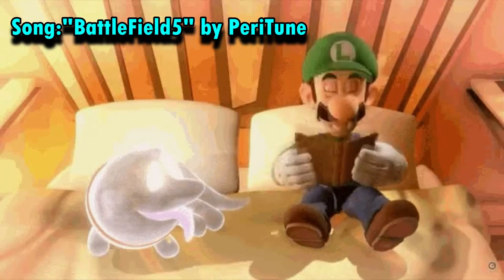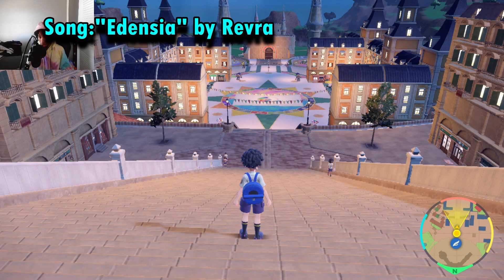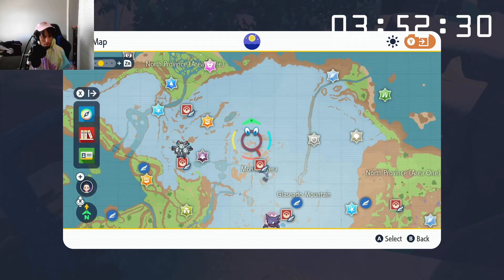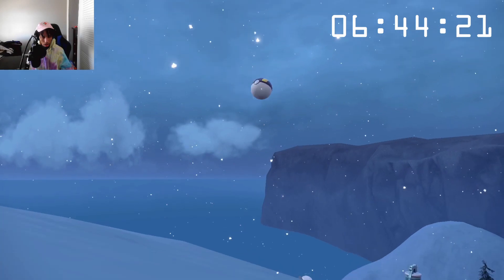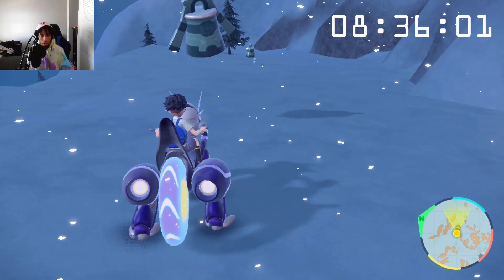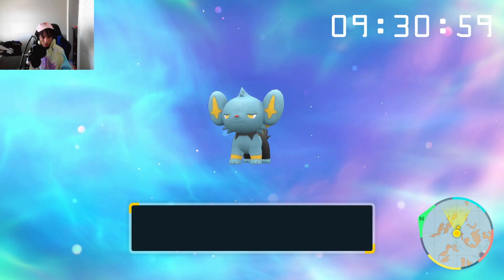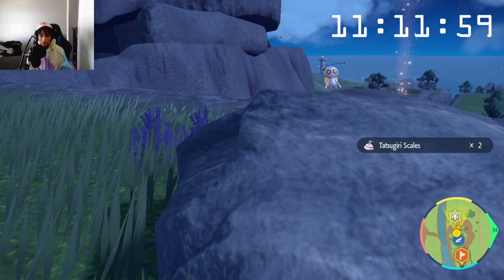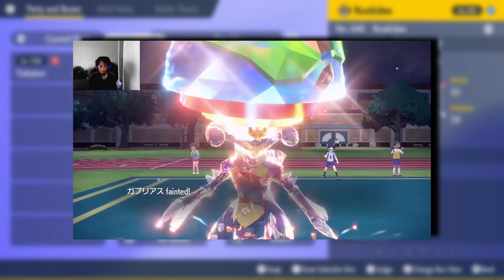Pokémon, but I actually catch Pokémon? (Pokémon Scarlet and Violet)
In this video I go to catch Pokémon but surely it isn't as simple as that right?

"Edensia"by Revra